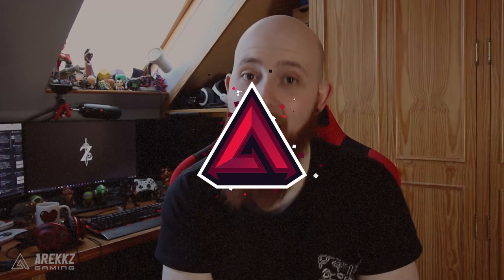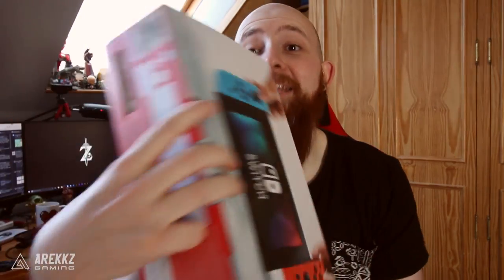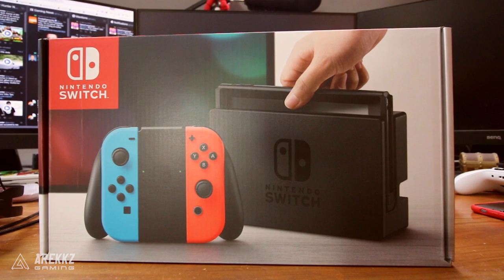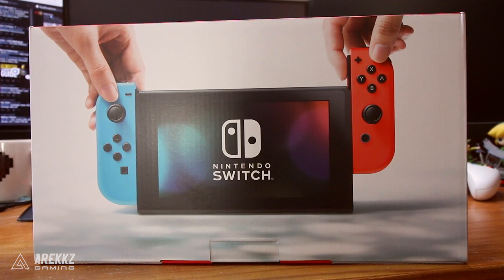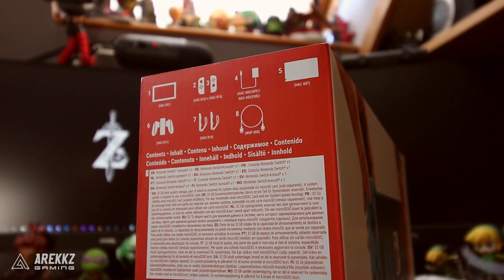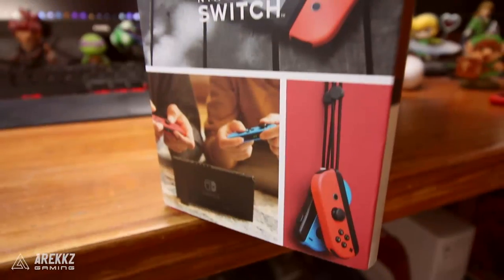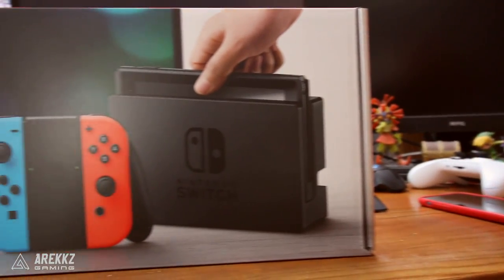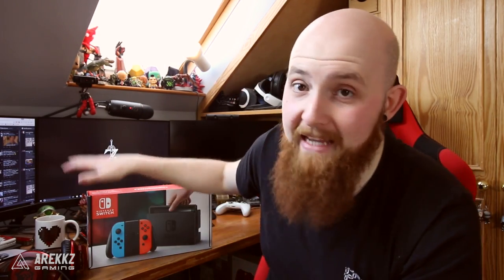NINTENDO SWITCH IN-BOXING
Nintendo very kindly sent me a Nintendo Switch early! Let's take a look at the box! :D

CPU: Intel i7 6700K
CPU Overclocking: 4.6Ghz - Stable OC on all CPU cores
Water Loop Coolant: Mayhem Aurora Red
Additional Static Pressure Fan: Corsair SP120 LED Red High Static Pressure 120mm Fan
RAM: 16GB Corsair 3200mhz Vengeance LPX DDR4 (2x8GB)
Graphics card: GeForce® GTX 1080 Founders Edition 8GB
Motherboard: Asus Z170 Pro Gaming
Operating System: Windows 10 Home (64-bit)
Hard Drive: ADATA 240GB Premier SP550 SSD
Secondary Hard Drive: 2TB S-ATAIII 6.0Gb/s
Case Vinyl: CUSTOM
Case:  Corsair Carbide 600C Windowed
Additional Case Fan: Corsair AF120 LED Red Quiet Edition High Airflow 120mm Fan
Braided Cables: PSU Braided Extension Cable set Red
PSU: 650W Corsair RMX Fully Modular
Sound Card: On-board 7.1 Audio